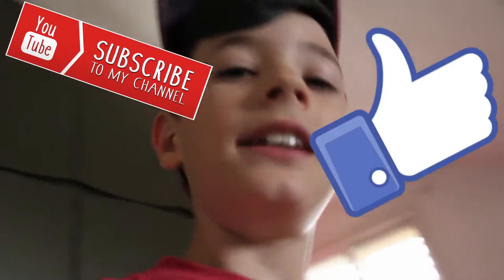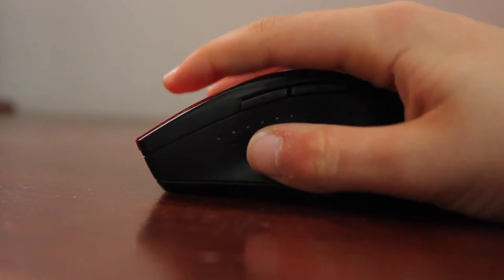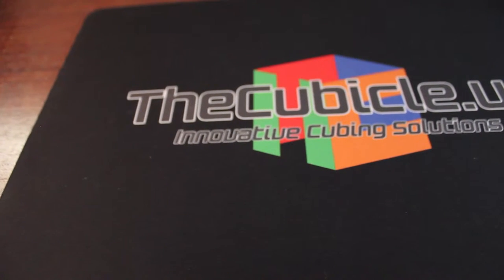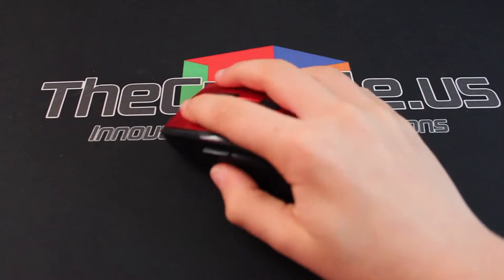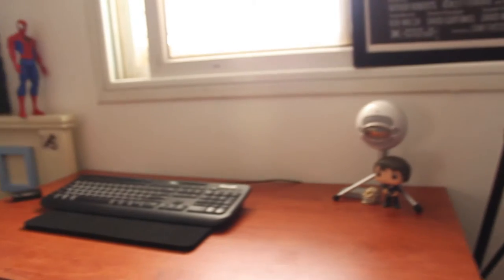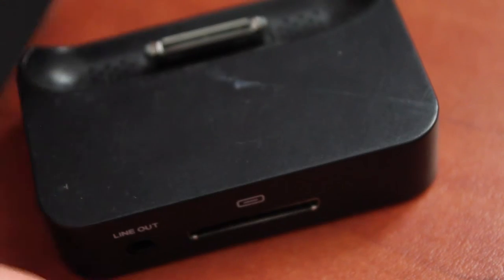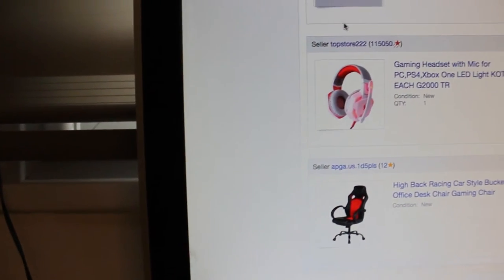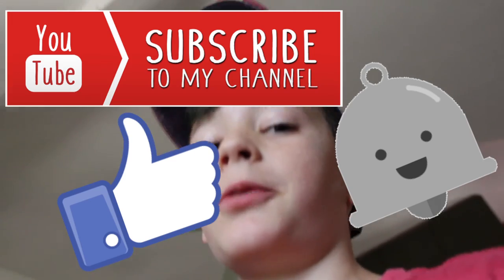MY NEW OFFICE TOUR 2018!!!